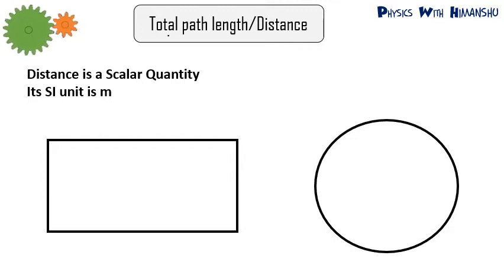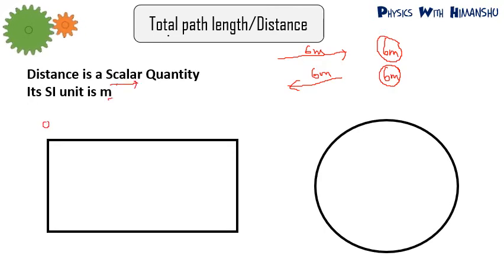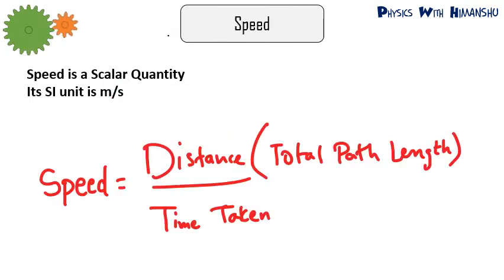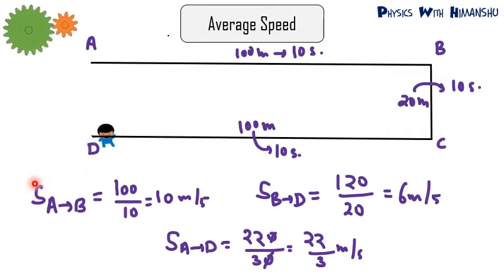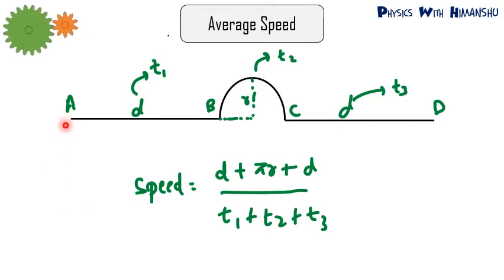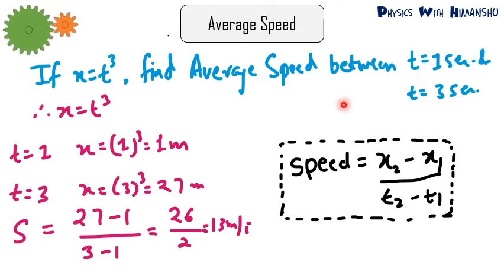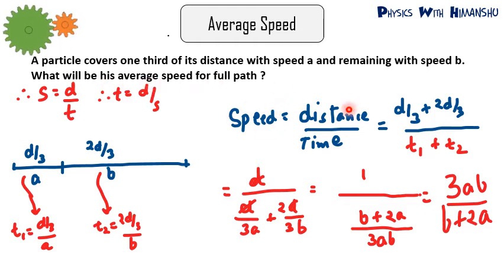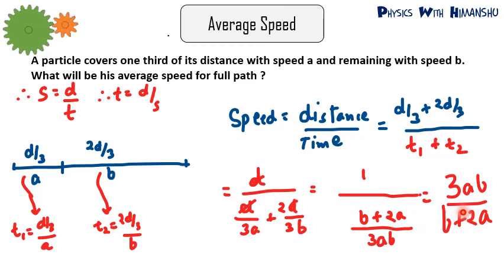Revision: Distance & Speed